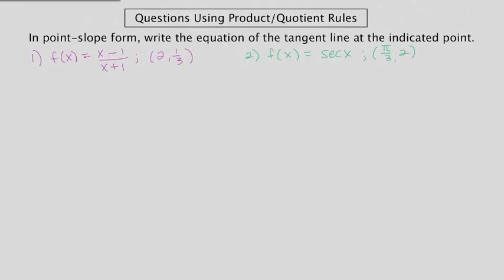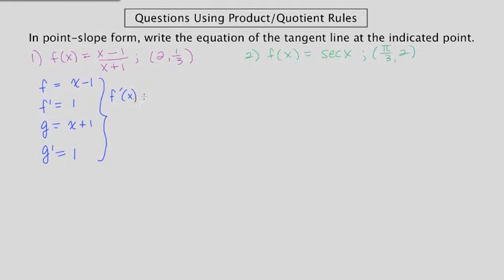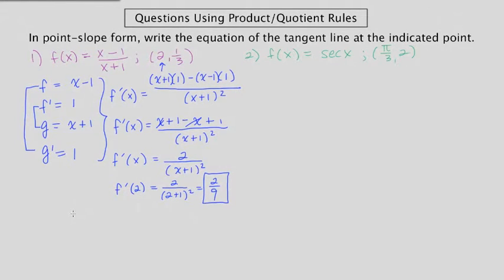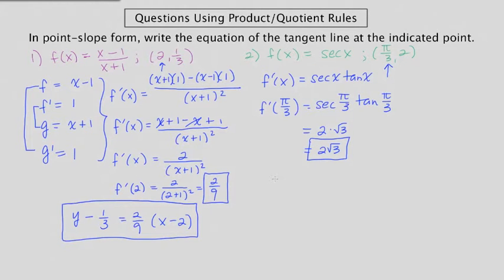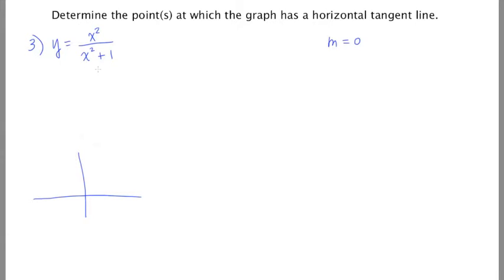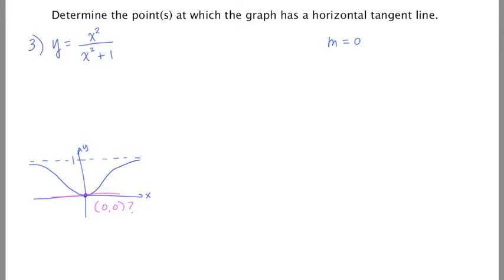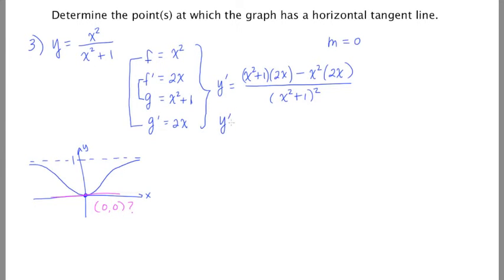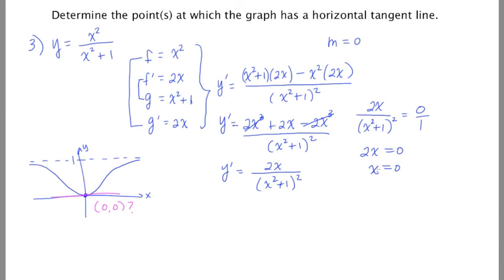Calculus - examples of product/quotient rules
examples of product and quotient rules